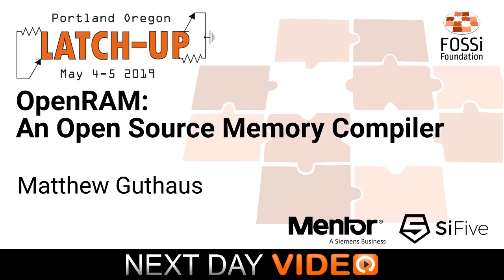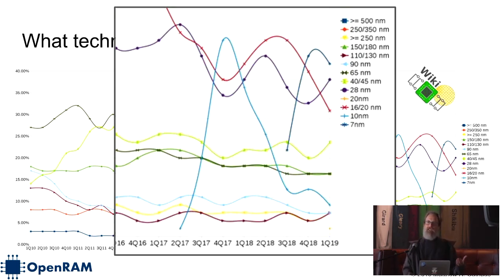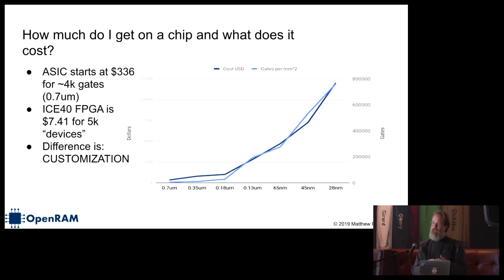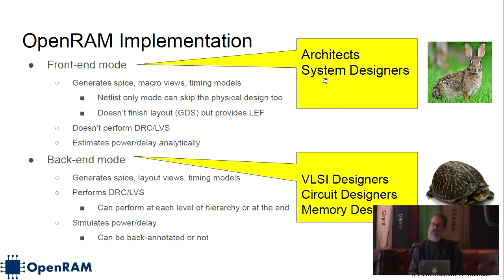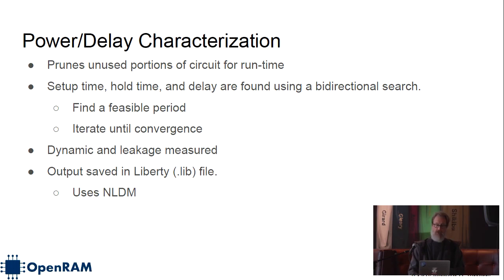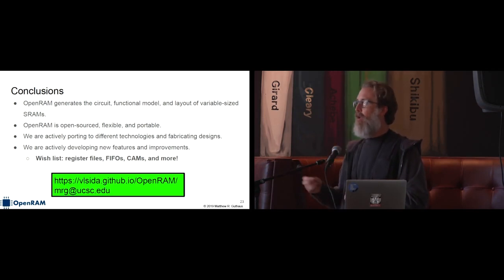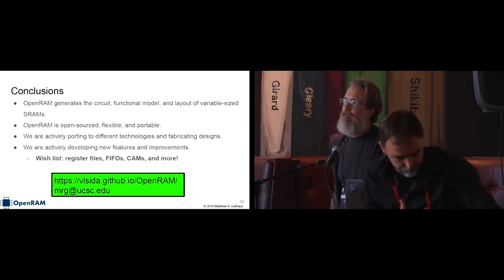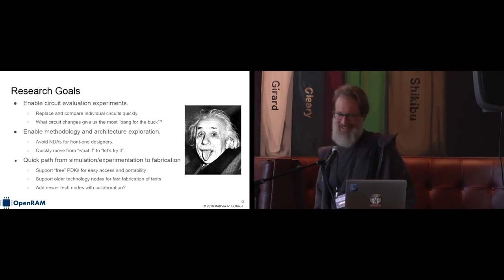OpenRAM: An Open Source Memory Compiler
Matthew Guthaus

OpenRAM is an open-source Python framework
                to create the layout, netlists, timing and power models, placement and routing models, and other views necessary
                to use SRAMs in ASIC design. OpenRAM supports integration in both commercial and open-source flows with both
                predictive and fabricable technology.

OpenHardware

Sun May  5 15:10:00 2019 at Revolution Hall